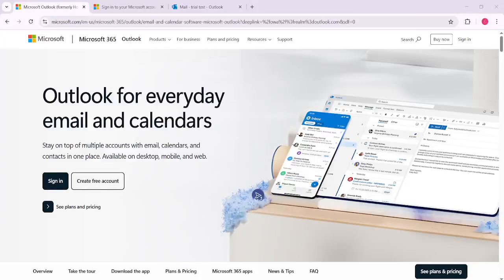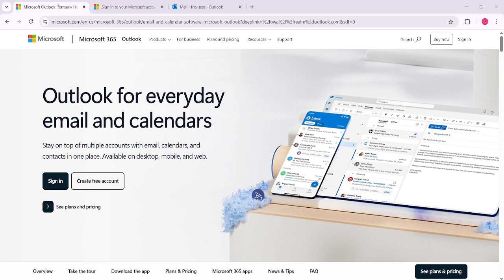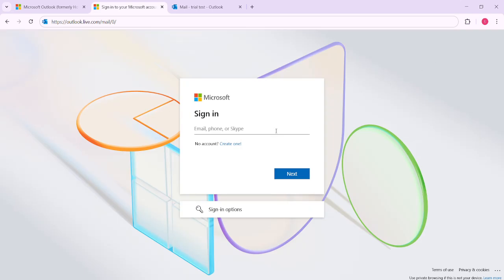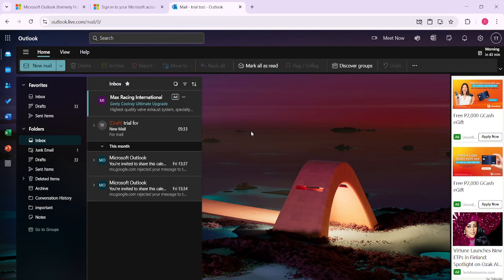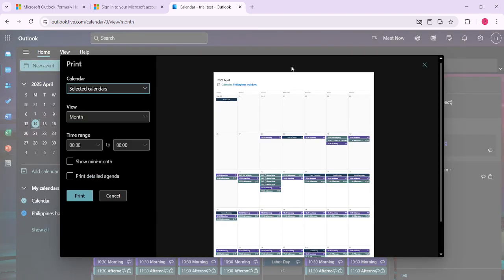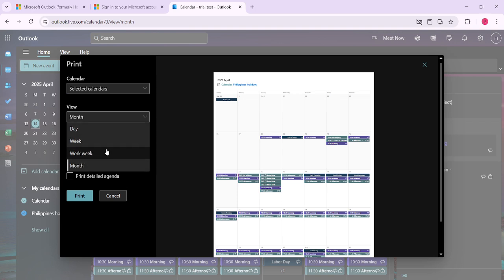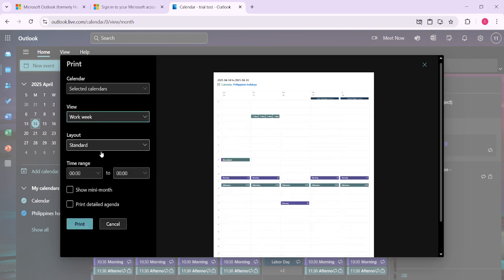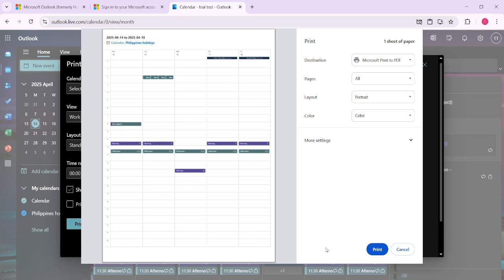How to Print Calendar With Outlook [2025 Full Guide]